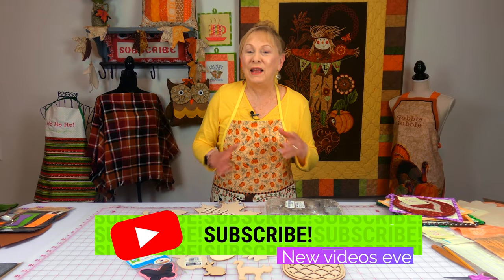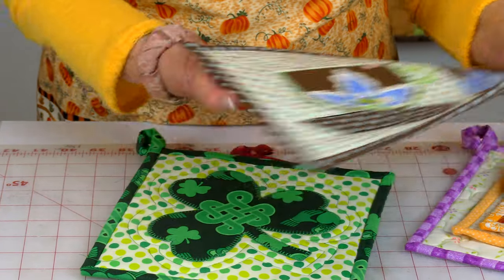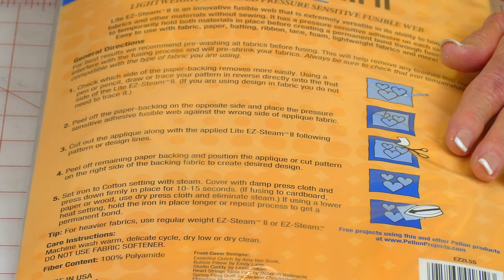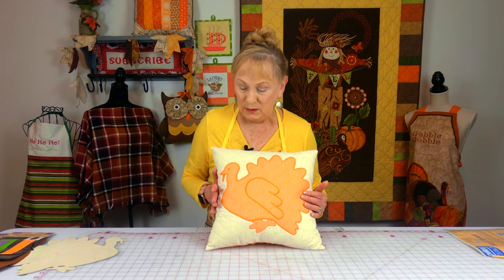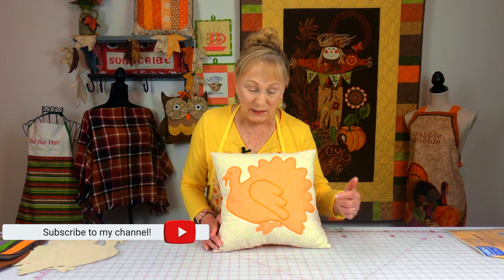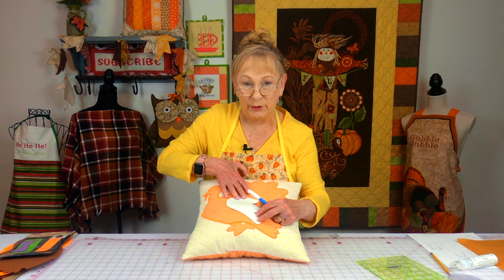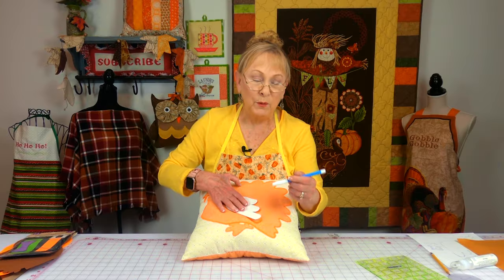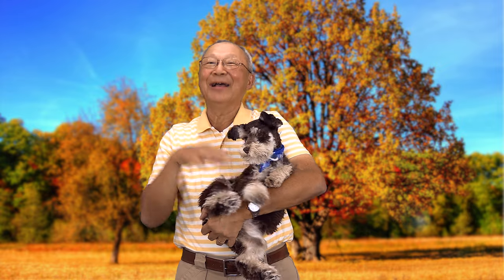Sewing Tip of the Week | Episode 74 | The Sewing Room Channel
In this week's tip I will discuss things you can use as templates for machine applique designs. I will also demonstrate how I made this turkey applique for a pillow.